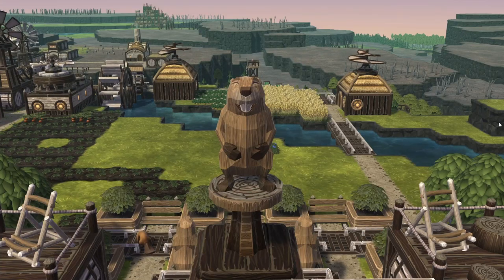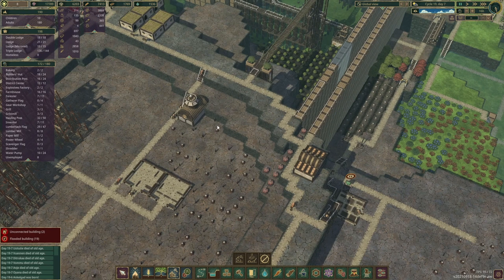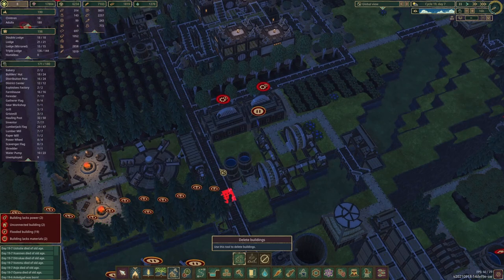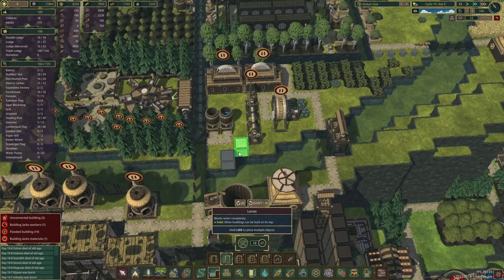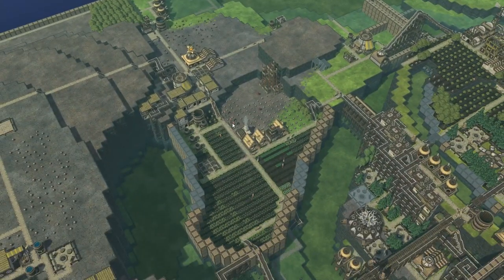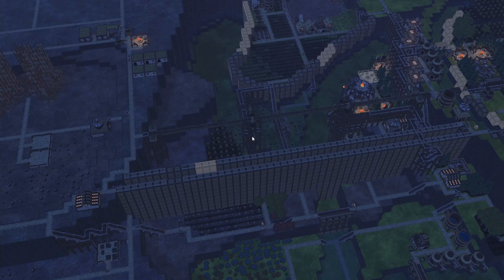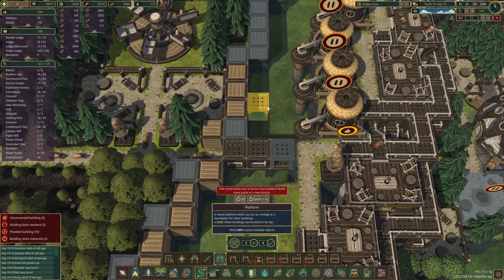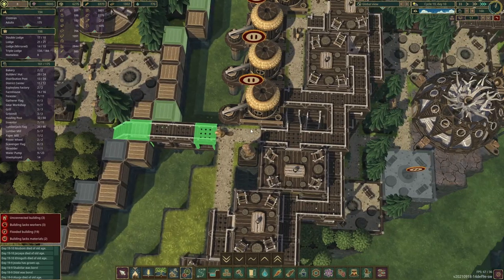TIMBERBORN | Grand Opening for the AQUEDUCT | E14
Beavers rejoice! The day has arrived to complete the longest and biggest construction project of our beavertown - the magnificent aqueduct that will bring new life to the citizens of district 3.